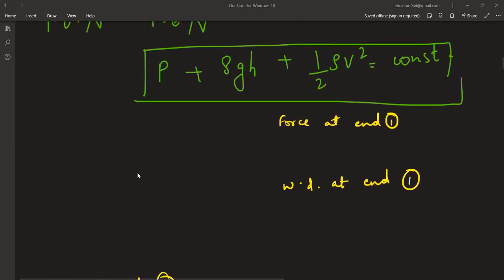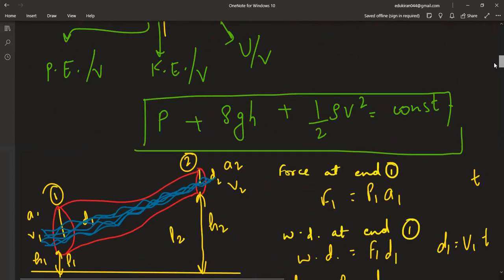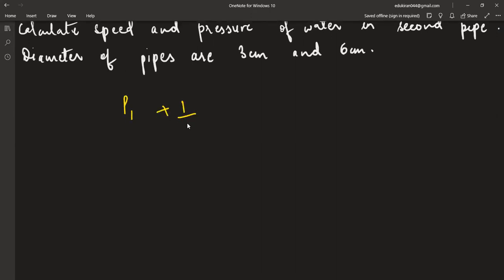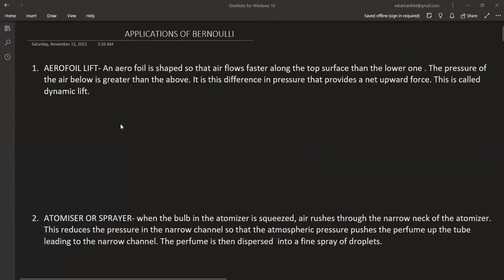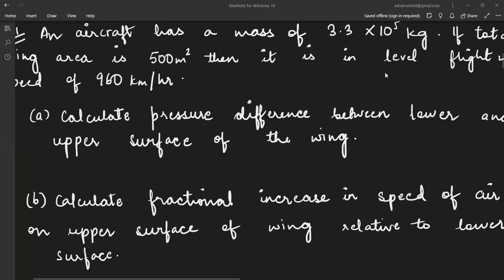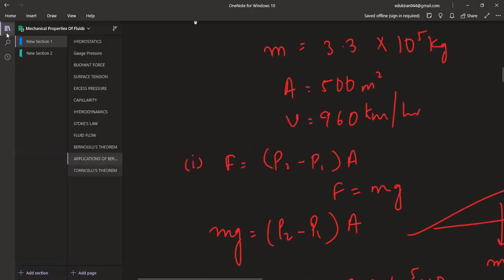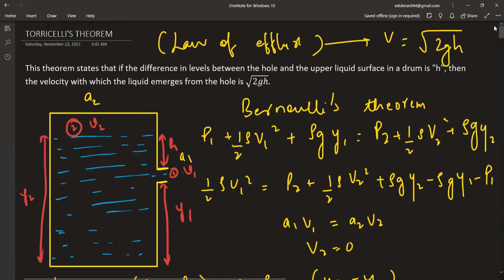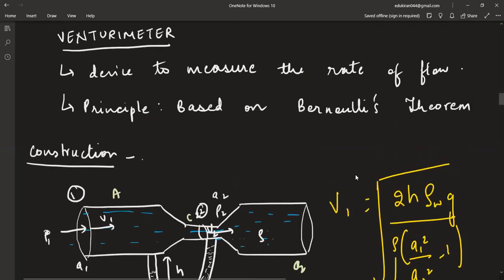Learnivio | Venturimeter and Toricelli's Theorem | Fluids | Lect 11th P3 02-01-2024